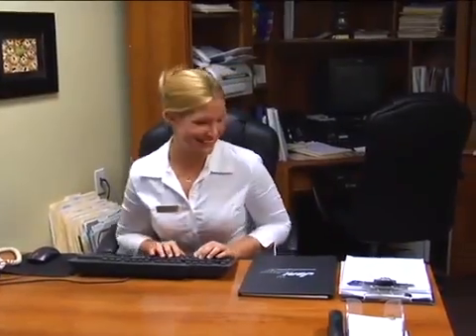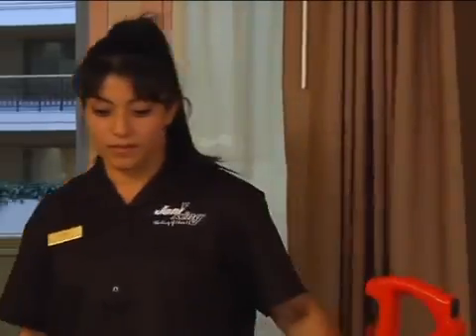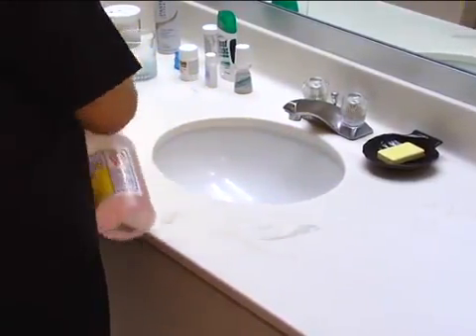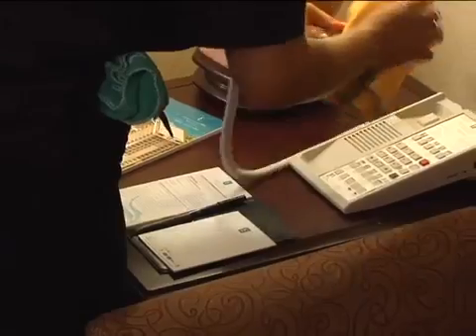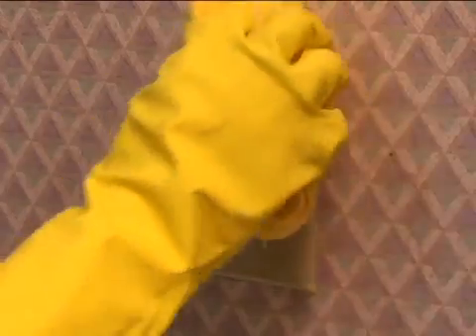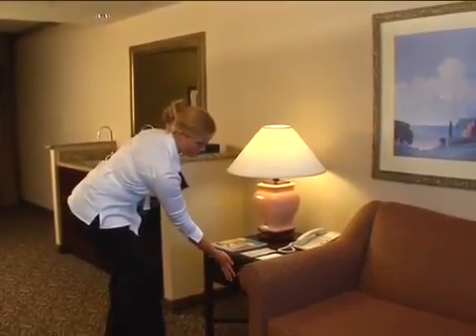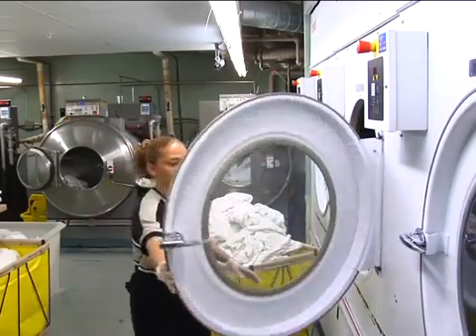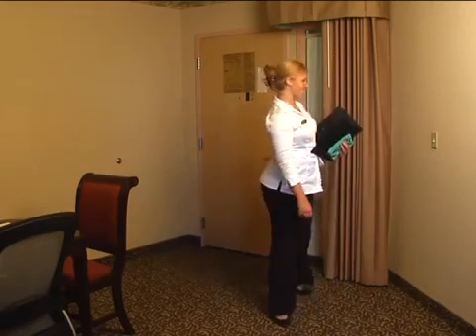Housekeeping Training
This is a video showing how a hotel room is cleaned